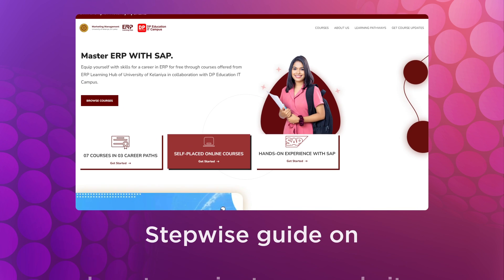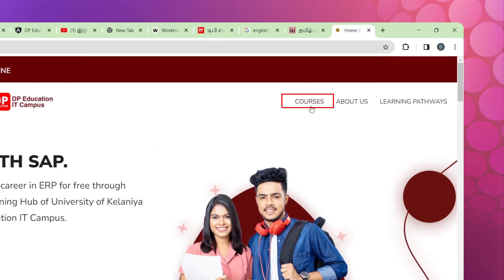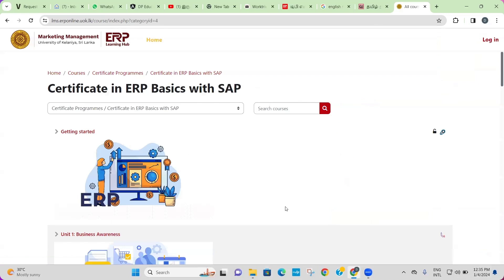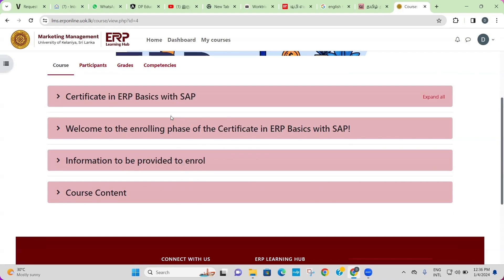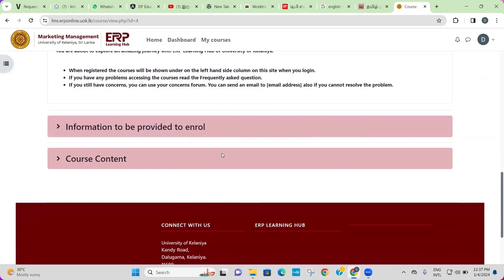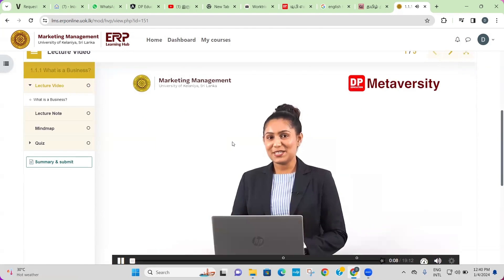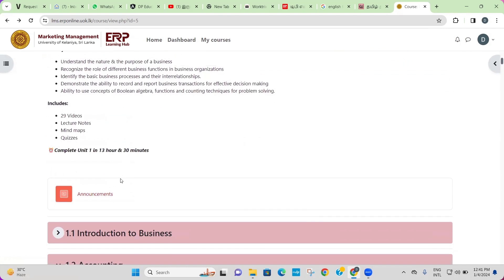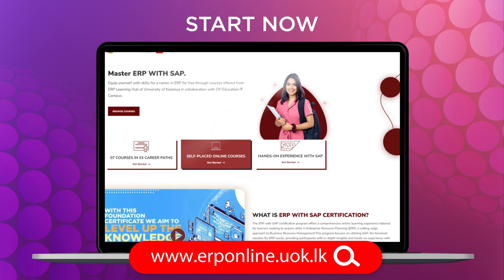Guide to ERP Courses Offered By DP Education IT Campus in Collaboration with University of Kelaniya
Explore the world of ERP with free courses from the University of Kelaniya, brought to you in collaboration with DP Education. Watch this video to find out how to access these comprehensive courses for free.